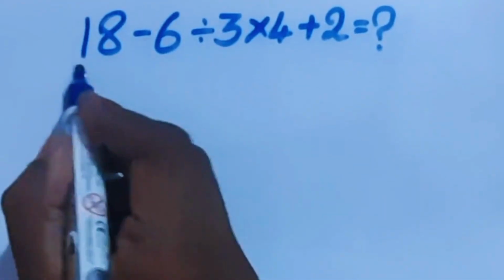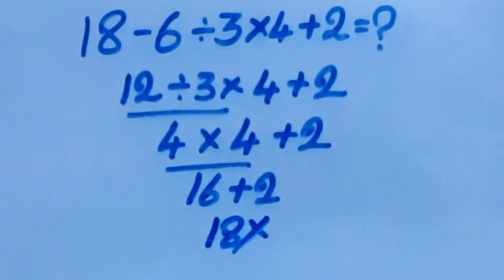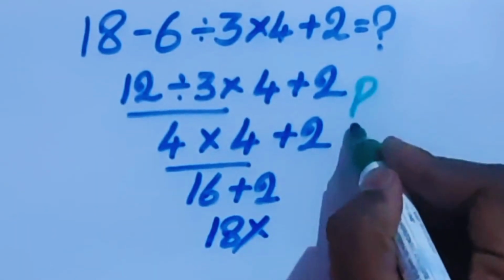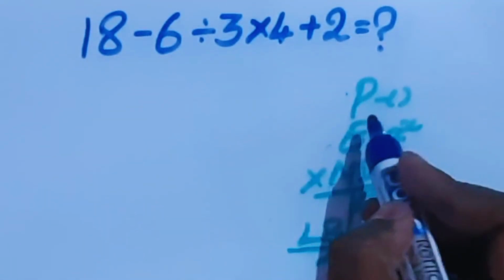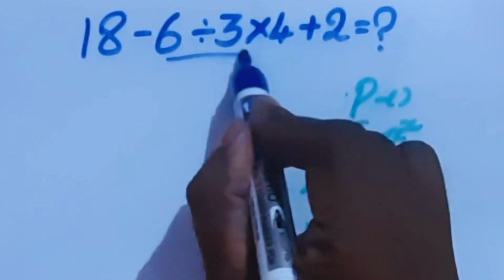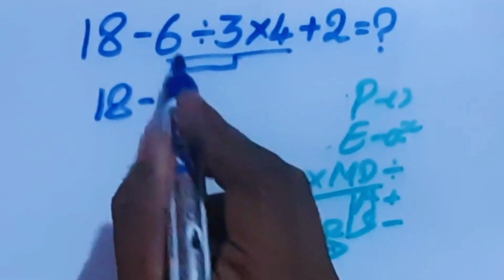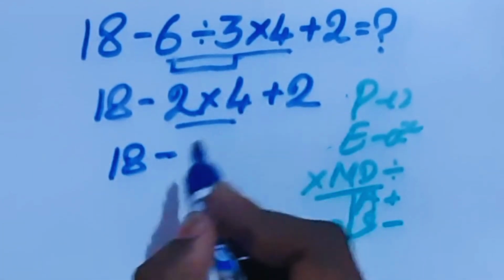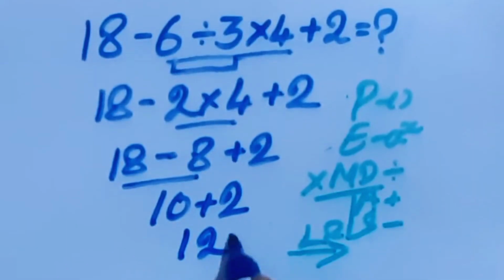BODMAS vs PEMDAS 😱 18 − 6 ÷ 3 × 4 + 2 | Why 18 Is WRONG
This looks obvious… but division and multiplication order ruins everything 😱
In this video, we solve BODMAS / PEMDAS step by step using:
18 − 6 ÷ 3 × 4 + 2
❌ A huge number of learners get 18, but that answer is wrong.
✅ Learn how division and multiplication work left-to-right and avoid exam traps forever.
Perfect for:
Anyone confused by order of operations
pemdas explained
order of operations math
division and multiplication rule
MathAura
left to right rule math
common bodmas mistakes
tricky arithmetic problems
class 6 class 7 math
competitive exam math basics